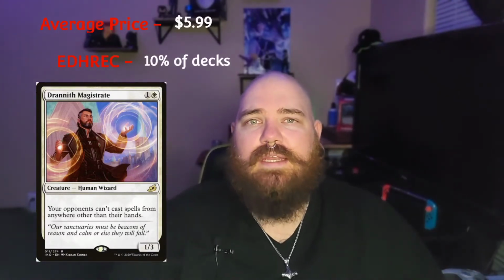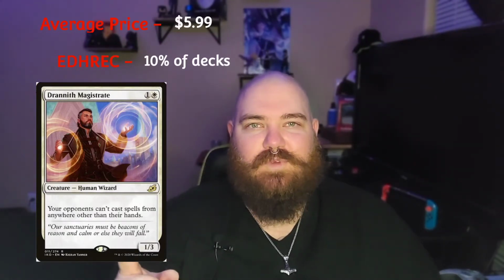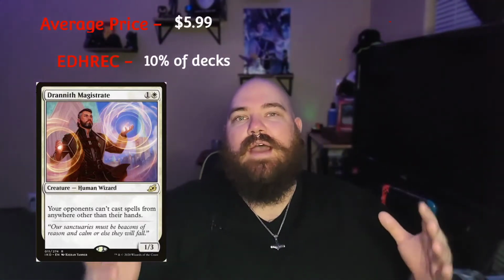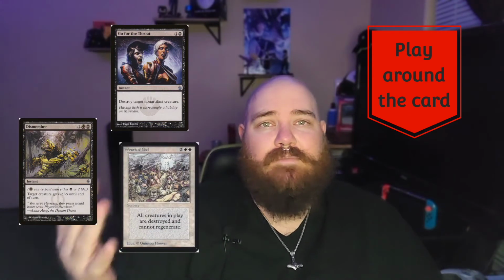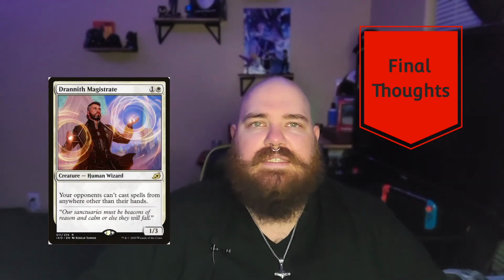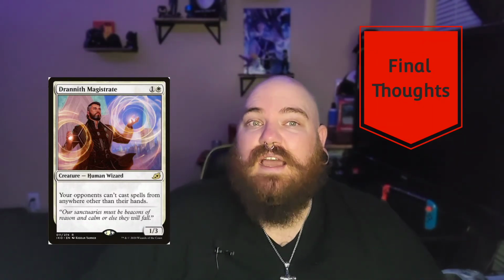Food for Thought, Drannith the Stax man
Talking about one of my favorite cards printed in Ikoria. I go over how to play and play against the card.